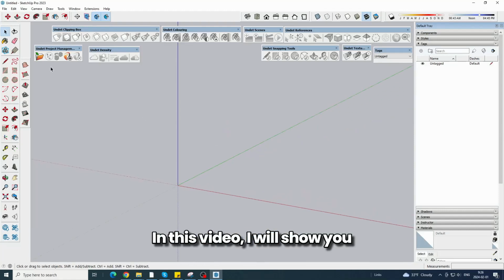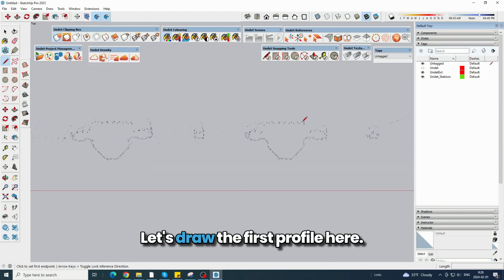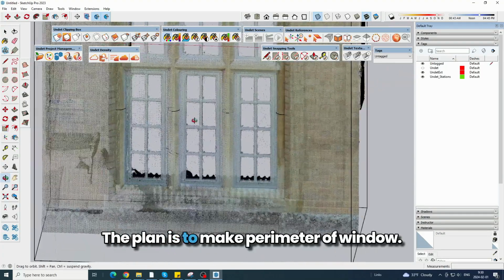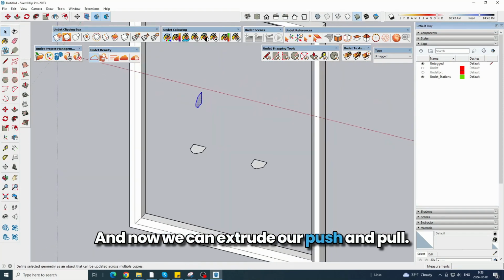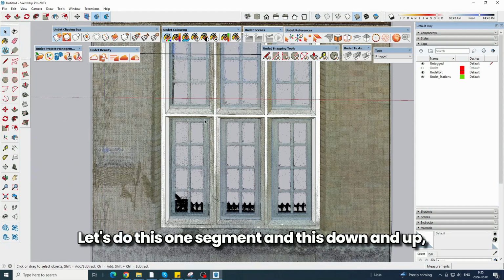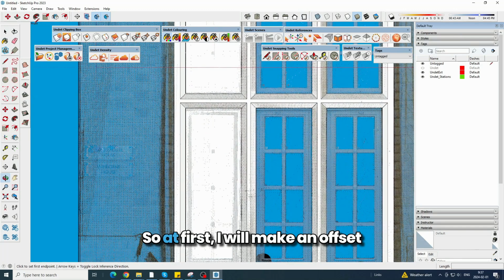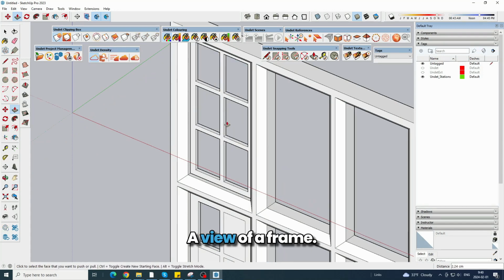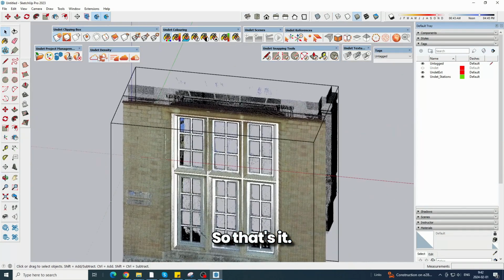1/4 - Modelling Architectural Elements from Point Clouds in SketchUp with UNDET Tools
This tutorial demonstrates how to model a window in SketchUp using point cloud data. The tutorial covers the entire workflow, from opening the point cloud project and isolating the window area to a model inspection to ensure the window fits perfectly within the point cloud data.

Ready to try Undet for SketchUp?